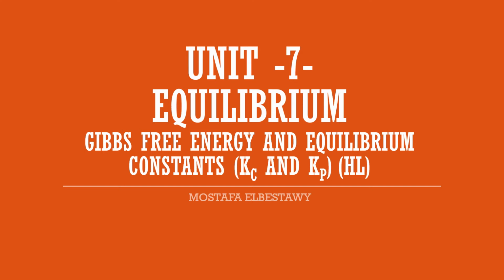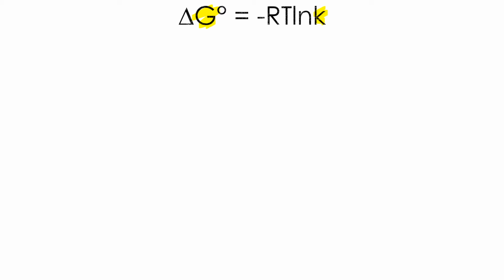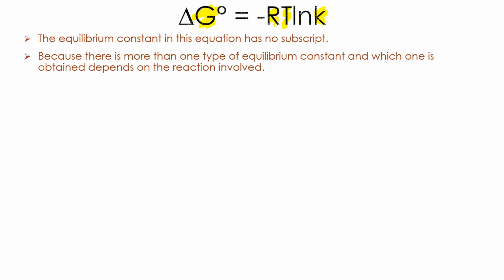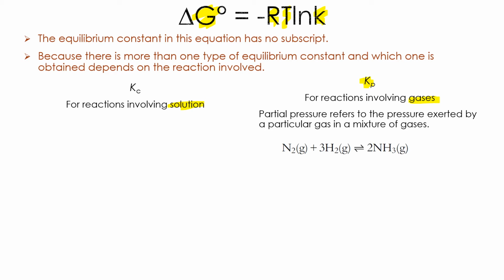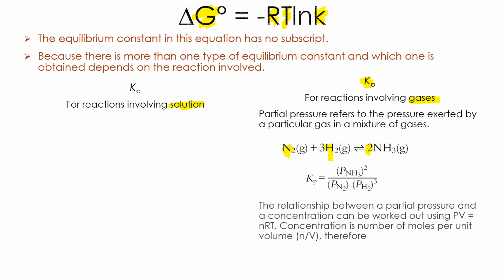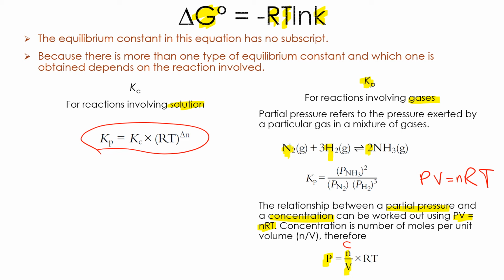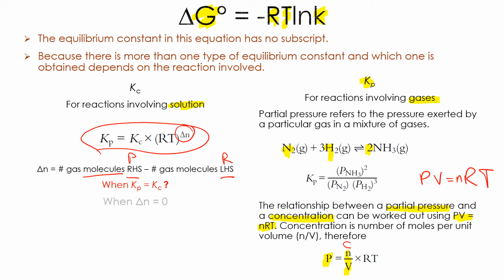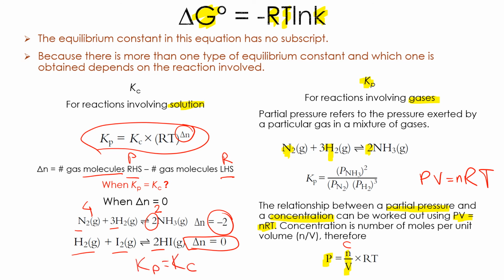Gibbs free energy and equilibrium constants (Kc and Kp) (HL)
By the end of this video, you should be able to know the difference between Kc and Kp in Gibbs free energy formula.

∆G° = -RTlnk

- The equilibrium constant in this equation has no subscript.
- Because there is more than one type of equilibrium constant and which one is obtained depends on the reaction involved.